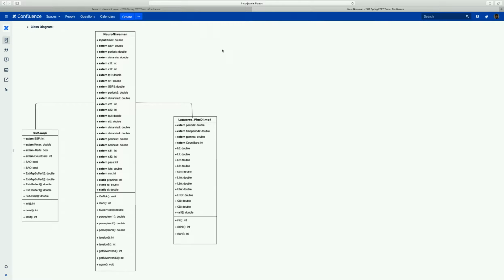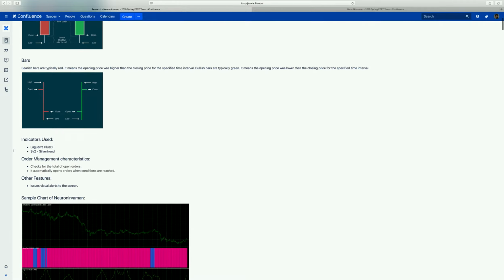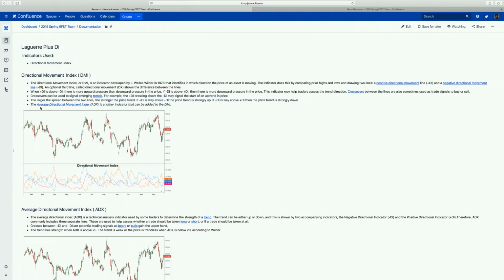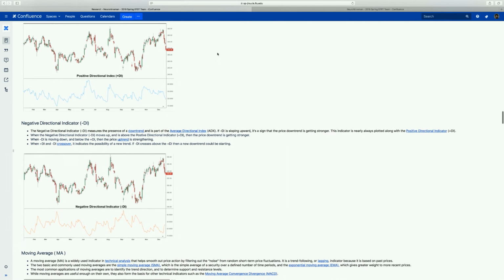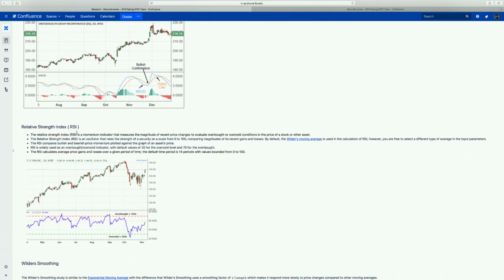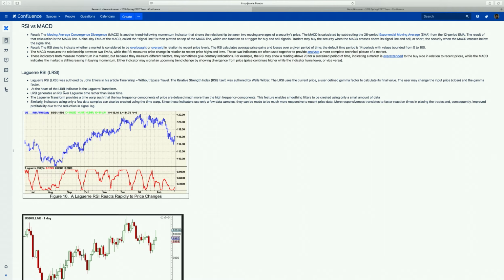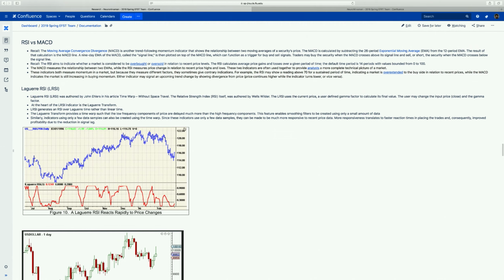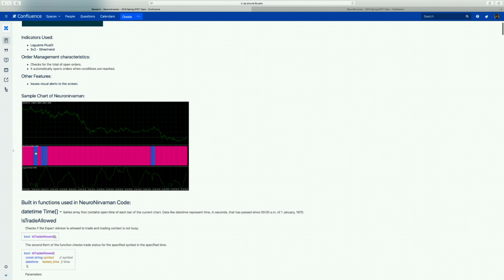Spring 2019 - EForT / EFST - Neuronirvaman EA Research